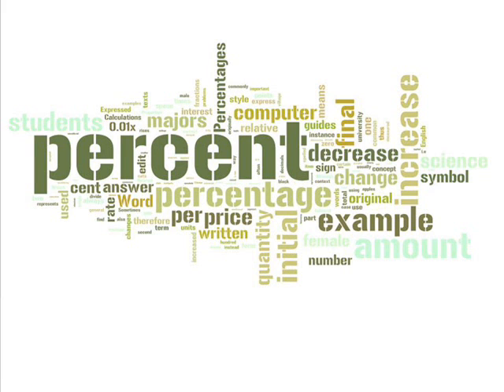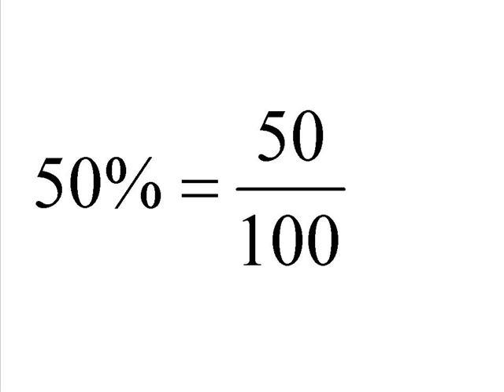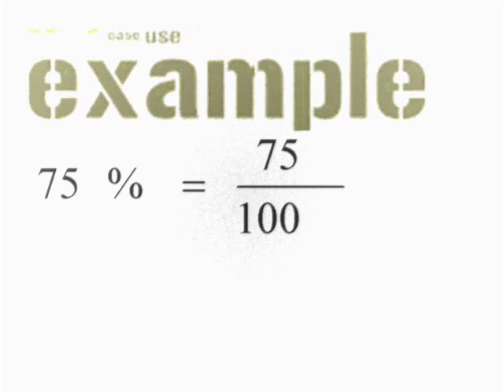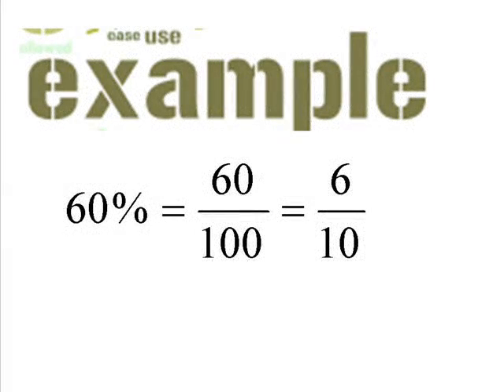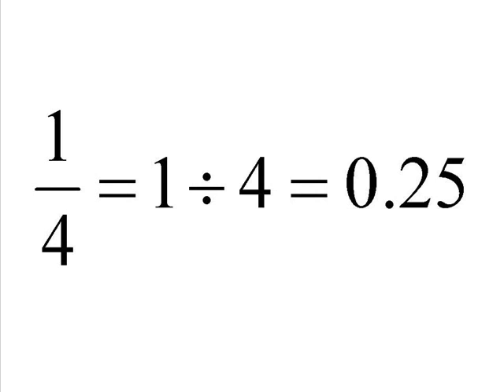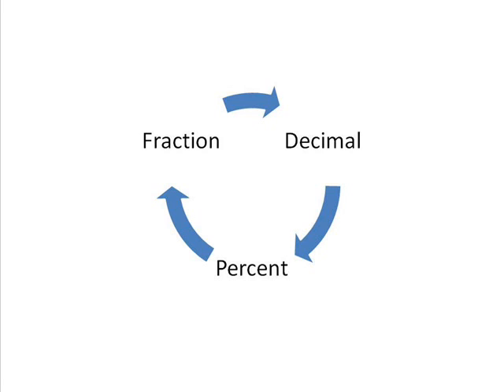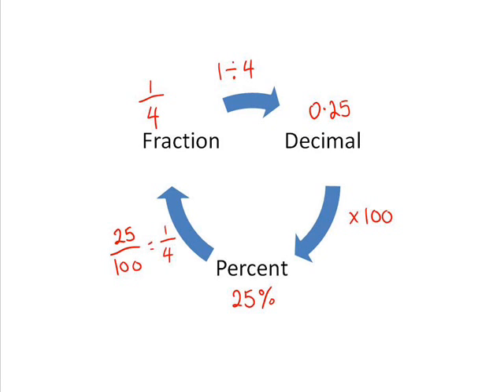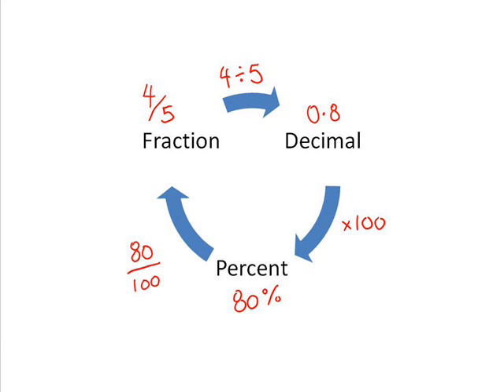Converting Percentages Fractions Decimals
Percentages, fractions and decimals are essential for high school maths students - yet a lot of students need extra help on these.
It is first of all important to realise that percentage, fractions and decimals are essentially describing the same thing - that is - they are describing a part of an amount.
Percentages describe part of an amount out of 100 - an easy way to think of this is if you think of cents in the dollar - e.g. 25% is like having 25 cents out of a dollar.
Fractions describe parts by telling us how many parts an object is out of another - for example - you have a pizza - cut it into 8 parts and eat 3 bits - thats 3/8 parts are eaten.
What is very important to understand with fractions is that they are written so that the top number is dividing the bottom number.  1/4 means 1 divided by 4, which equals 0.25 (decimal) or 25% percentage.
Decimals decribe a part of a number out of 1. For example 0.5 is 0.5 out of 1 or 1/2 or 50%.
Good luck To donate to the tecmath channel To donate to the tecmath channel